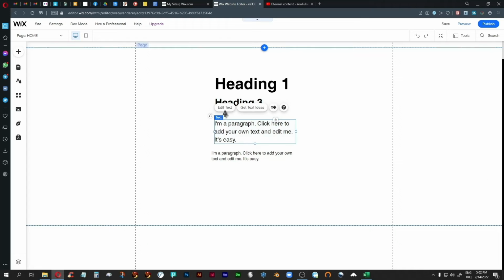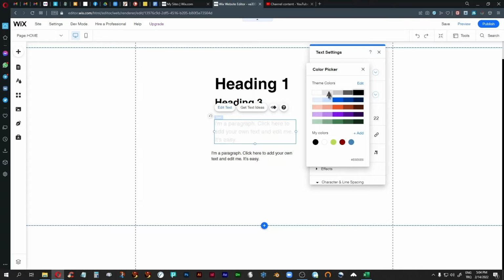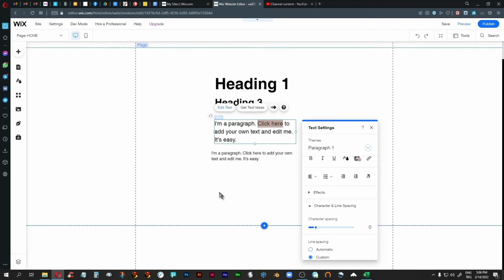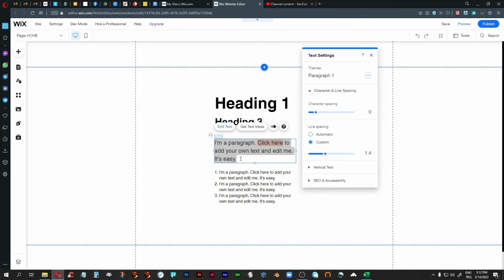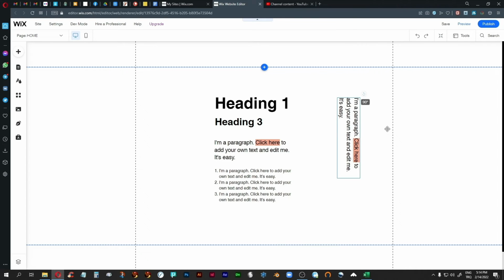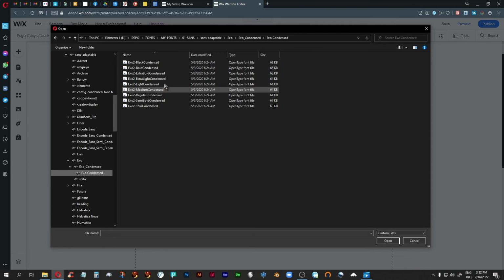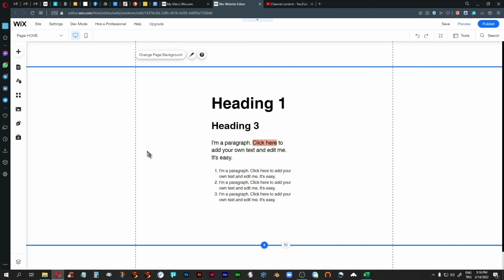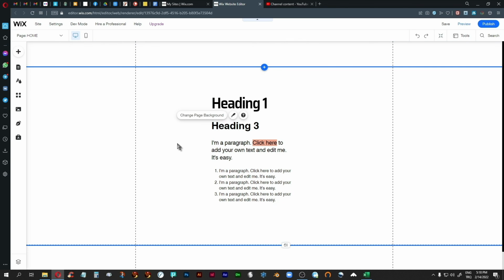Getting to know the Wix Editor: Inserting and Editing Text